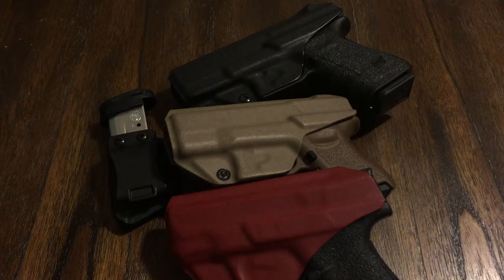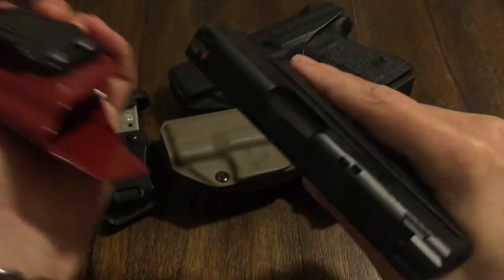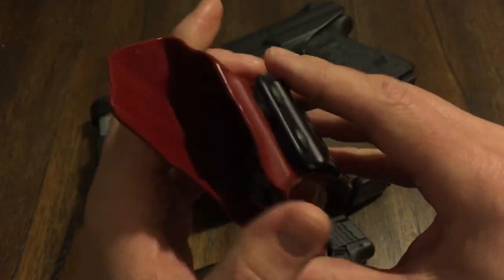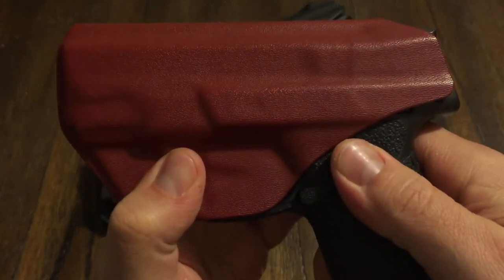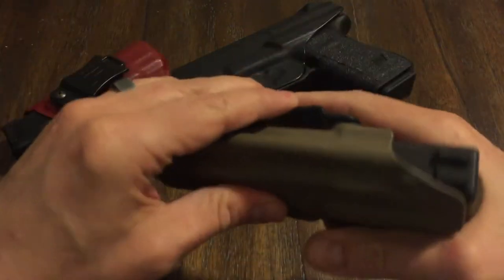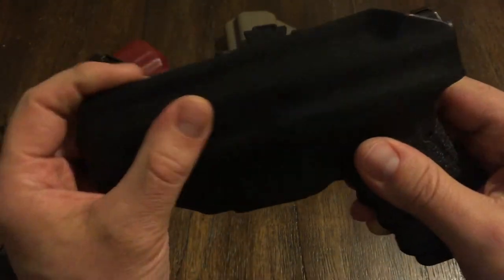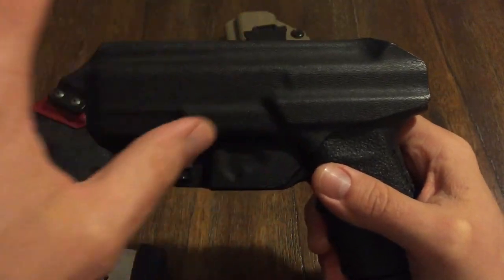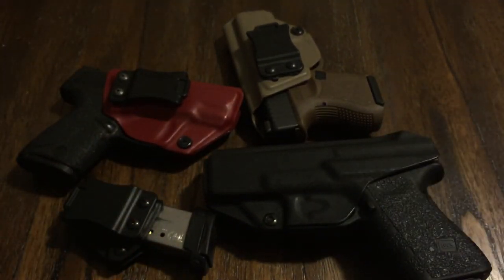Tulster holster review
It’s okay to make mistakes, experiments can lead to awesome products!
It’s hard to imagine, but at one time Tulster was just a hobby. It all began with an interest in making a custom holster. After months of research and preparation, the first holster produced was for a Sig P938 in November of 2012. Although a complete failure, it laid the foundation for something much better. Through trial, error, and lots of kydex the Profile Holster was born.

Interest in our holsters started on Facebook and spread by word of mouth. Tulster took on new territory when it published its very first website in the Fall of 2013.

By 2014, Tulster had grown steadily and became overwhelming for one person to handle out of a 2-car garage. Tulster’s operations were moved to a shop building in Jenks, Oklahoma, in the Spring of 2015 and hired its first employee. From that point forward Tulster has grown exponentially.

In the humble beginnings, all of our holster products were made using older methods of foam presses, bandsaws and sanders. With efficiency and consistency in mind, Tulster implemented vacuum formers and CNC machining for all of it’s holster production in 2016.

Today we are proud of the business that we have been blessed to manage. We can’t ever leave God out of the picture. Living out our faith in business is one of our personal convictions and we will not compromise on His direction for our lives and business.

The mailing address listed above is just that, a mailing address! We are not setup as a retail location and our office building is not open to the public. If you are looking for a retail shop, please see a list of our Authorized Dealers.